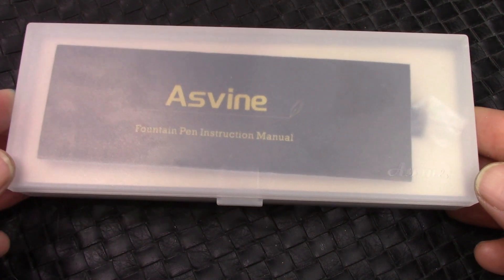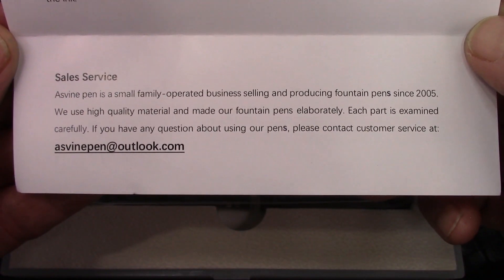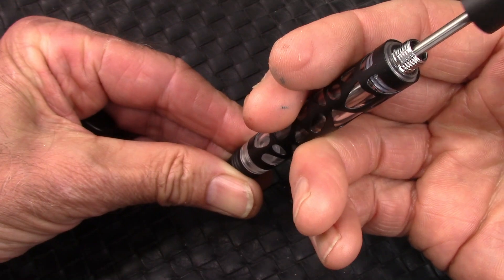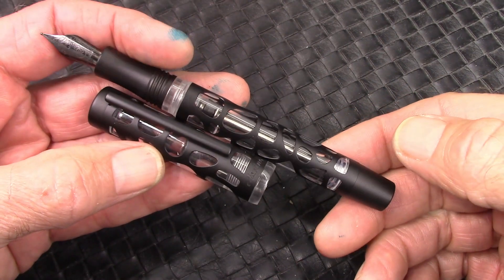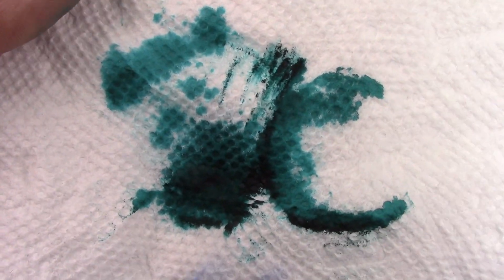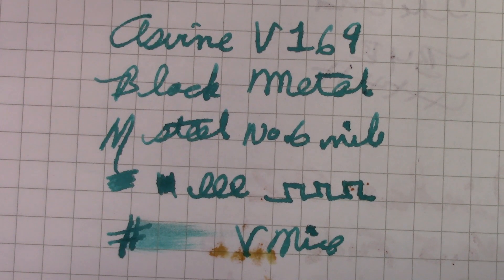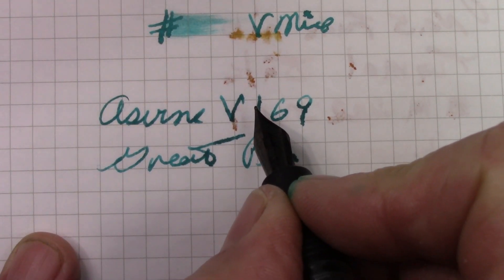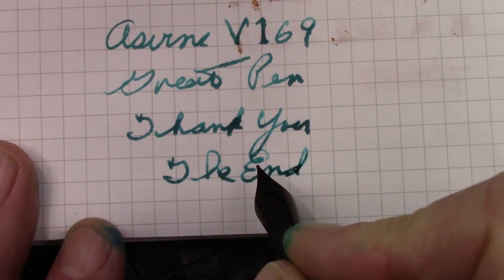Asvine V169 Matte Black Fountain Pen Review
Another GREAT pen from Asvine.  Looks great, made very well, writes perfectly.  What more do you want?